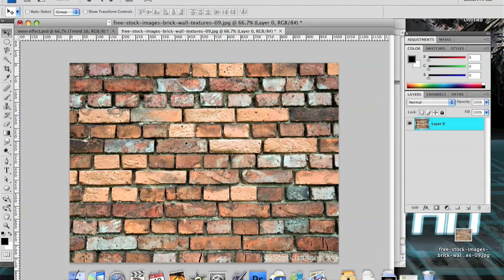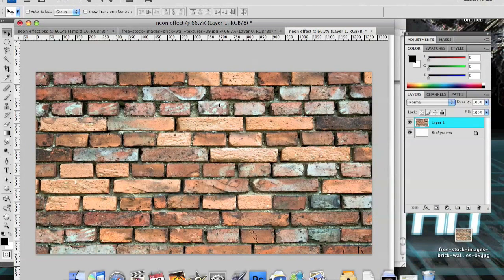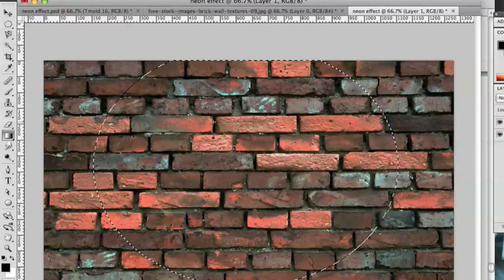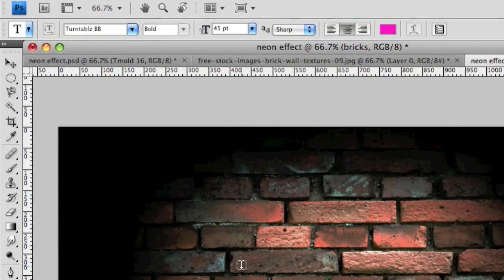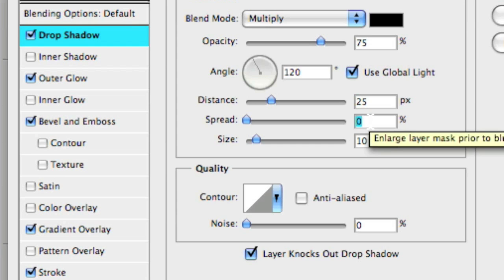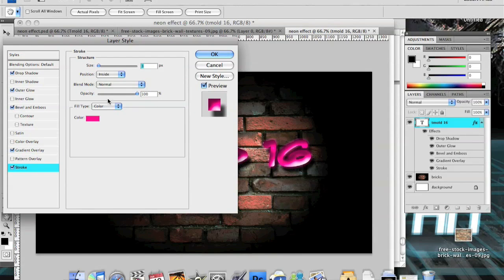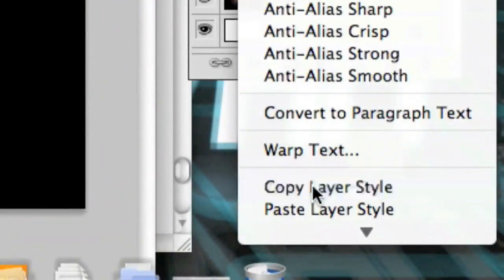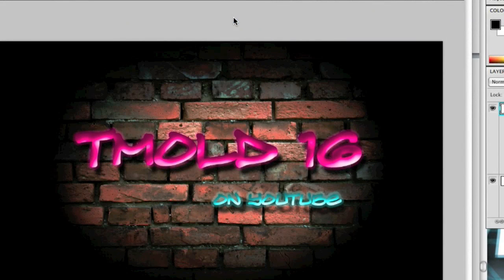Neon Effect in Photoshop CS4